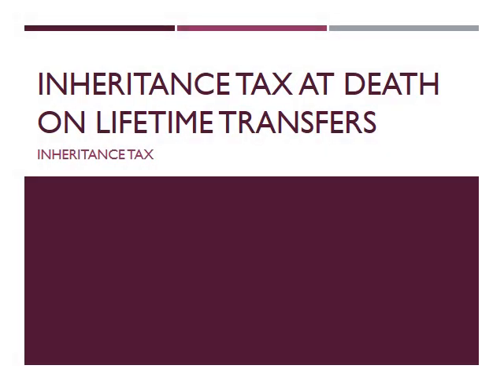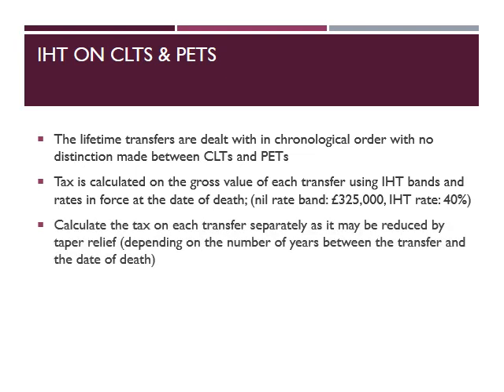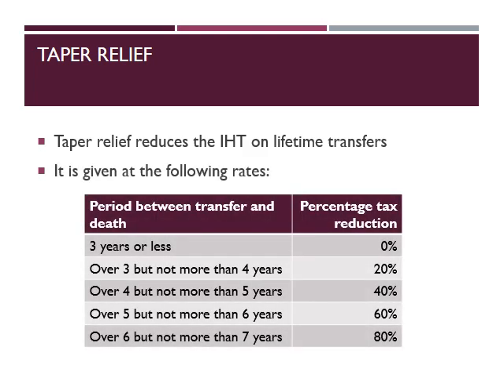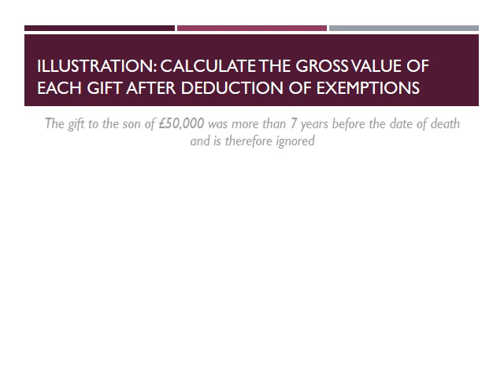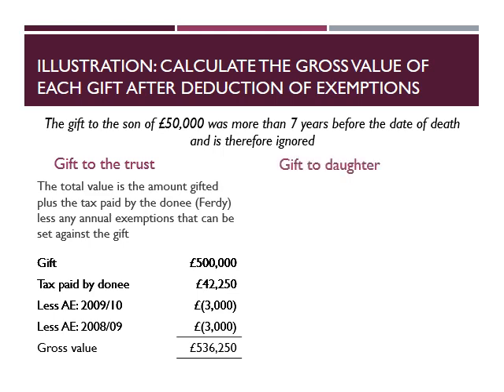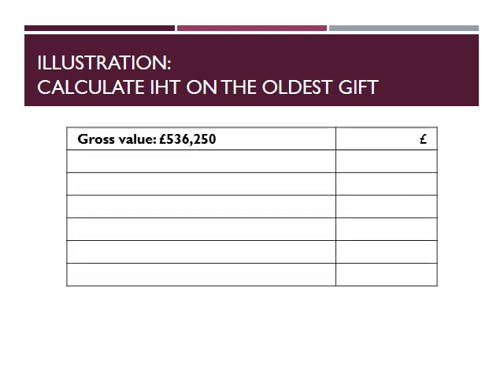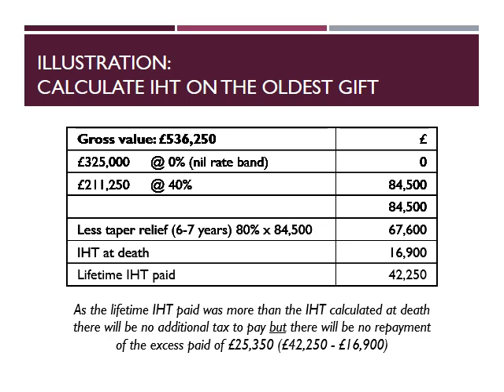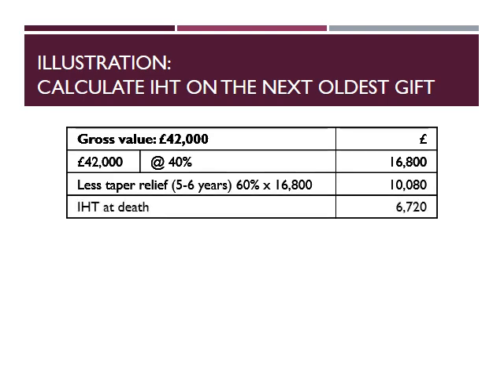Inheritance tax at death on lifetime transfers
How lifetime gifts may be subject to IHT at death